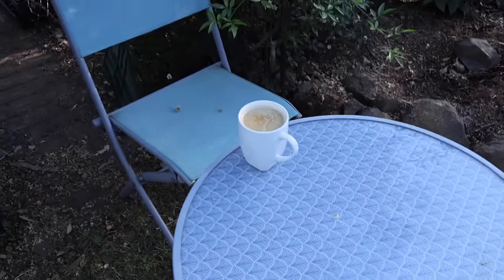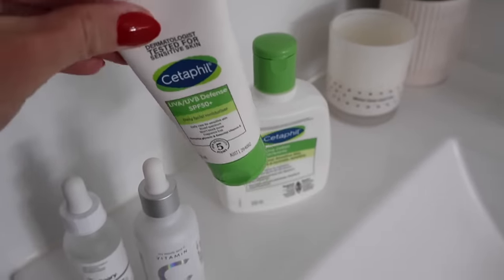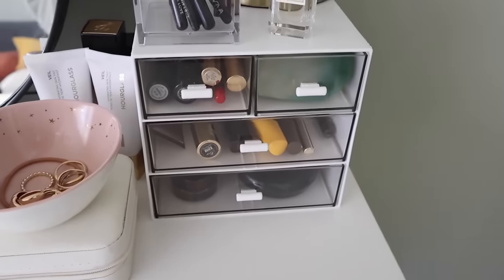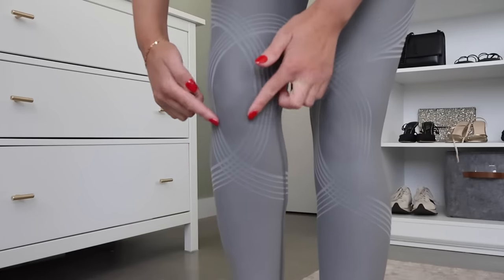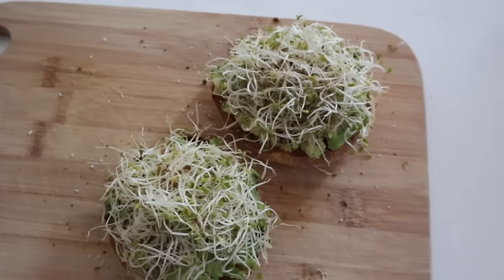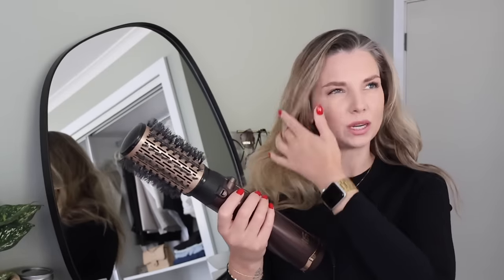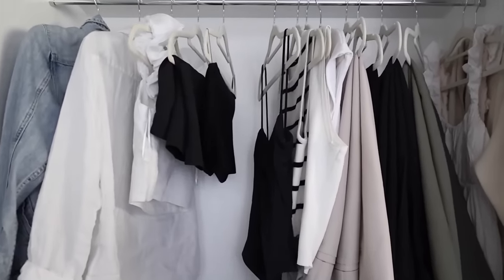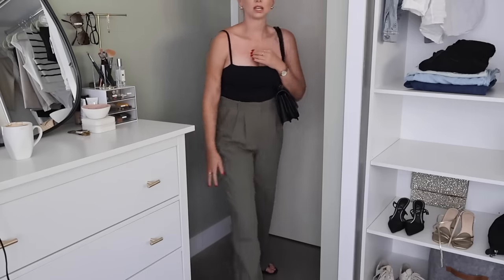7AM MORNING ROUTINE Vlog! Simple, productive + healthy habits that start my day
MORNING ROUTINE! Easy, productive + healthy habits that start my day!

I track my expenses to learn where my money is going!

*Makeup*
Lancome foundation
CT Liquid bronzer
Hour glass eyeshadow stick
Maybelline brows
Maybelline mascara
Makeup storage

*Jewellery*
Pandora ring
Mejuri ring

*Clothing*
Sloan pants

USA Amazon finds
CANADA Amazon finds
UK Amazon finds

SAVE $$$
3 months FREE music

Camera Equipment
Vlog camera

0:00 - Getting out of bed
0:11 - Coffee
0:25 - Garden relax time
1:17 - Shower and skincare
2:50 - Makeup GRWM
4:32 - Get dressed gym clothing
6:40 - Making breakfast
7:47 - Make my bed
8:10 - Doing my hair
9:30 - Outfit of the day